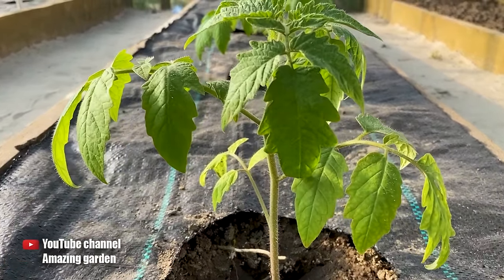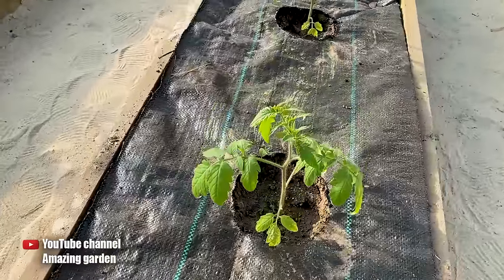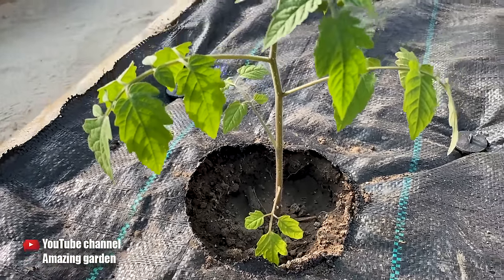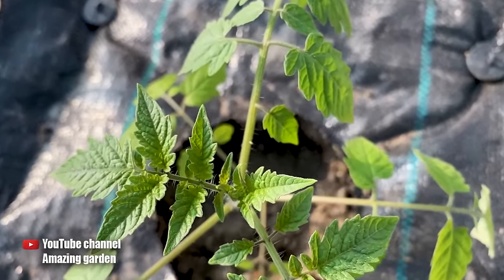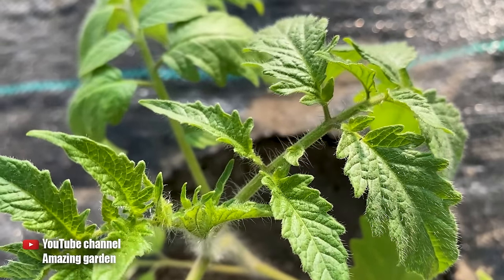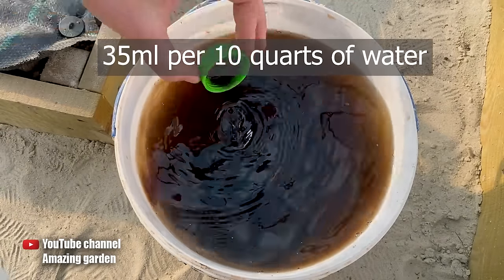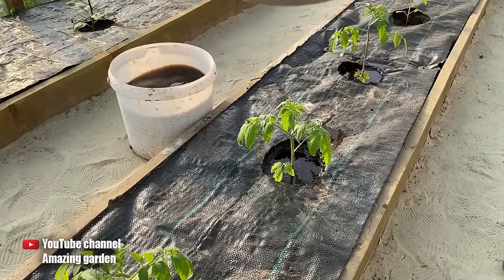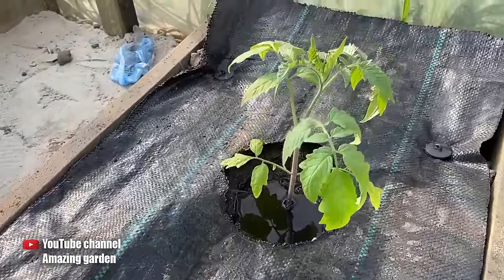Tomatoes will grow in a moment! Just pour this over the tomatoes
In this video, I will tell you about a growth stimulant that will enhance the growth of tomatoes by 10 times. You will be able to enjoy an early harvest of tomatoes and also after applying this tomato stimulant, you will get strong and healthy tomato plants. Also, the fruits on the tomatoes will be better set and there will be more of them. The tomato variety does not matter for this. Fertilizing tomatoes is always beneficial if you strictly follow the fertilizer recipe. Otherwise, you can harm the tomatoes. Watch the video Tomatoes will grow in no time! Just pour this on your tomatoes and get useful information!